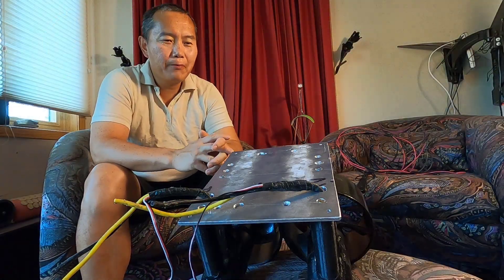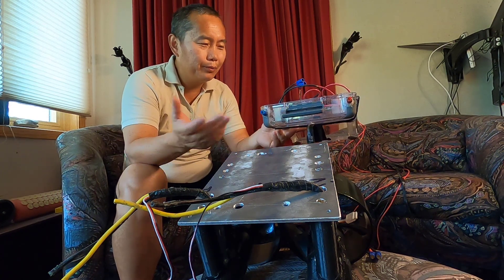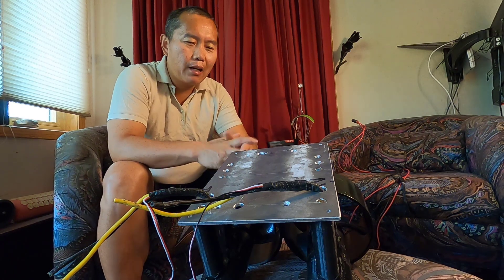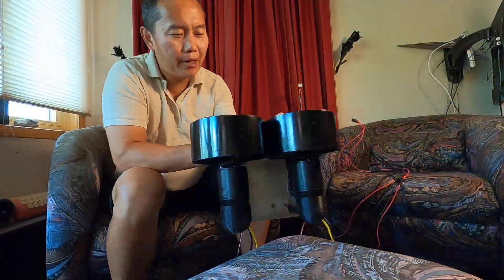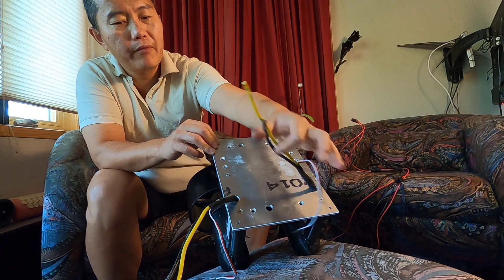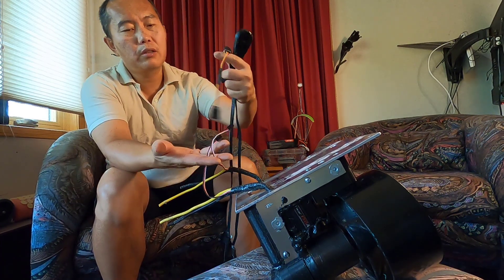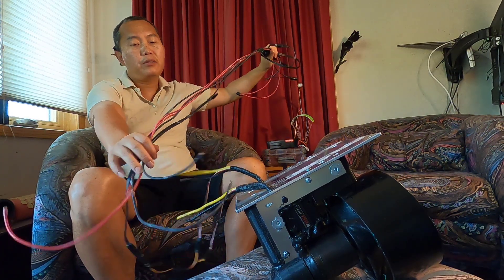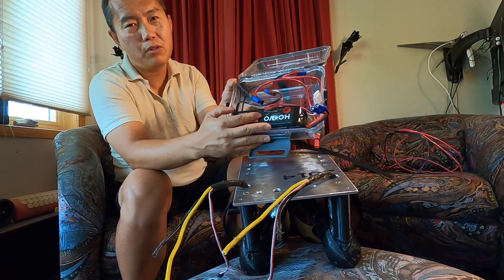DIY electric surfboard